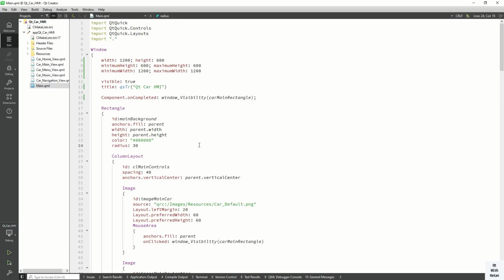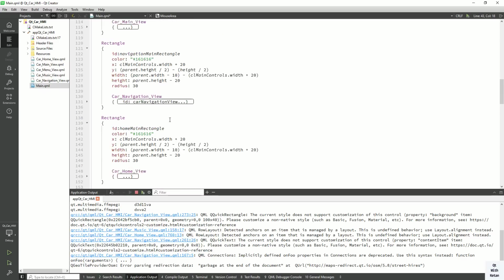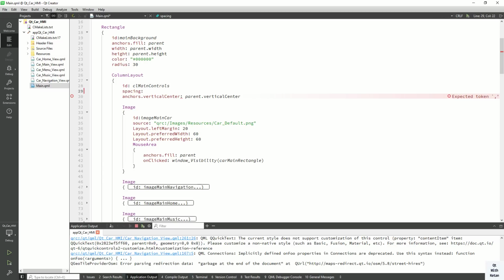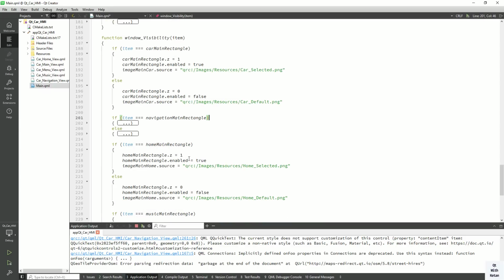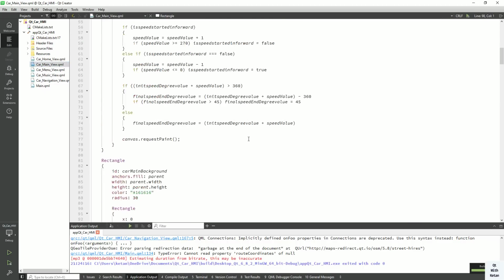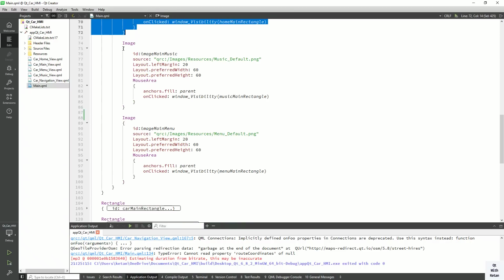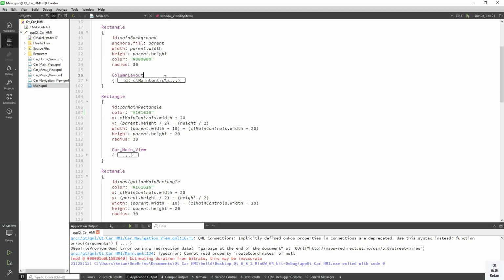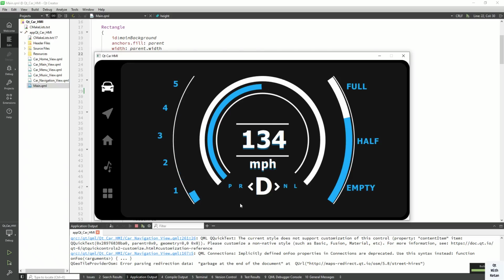Part-1 | Qt Car HMI | Car Main Screen Layout Development | Qt QML Tutorial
In this video you will learn about Car HMI Screen Development, Qt QML Quick Controls and component, Qt QML Layouts and Qt QML Events with it's property and scope of use in any Qt QML Application, You can see in this i used Qt Column Layout to arrange controls And use Rectangle components to Create view window of each modules. also from this video you will see how to create or use functions in Qt QML Application.